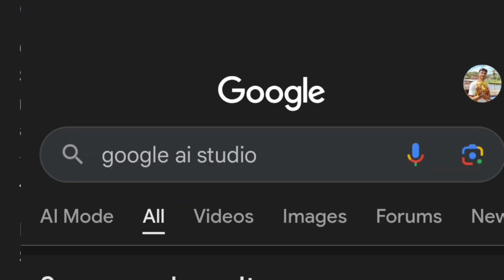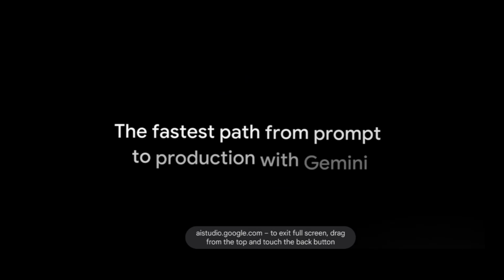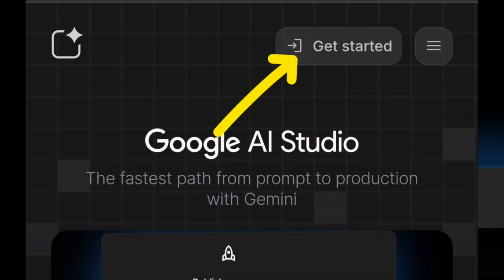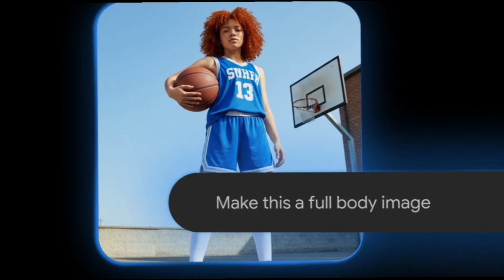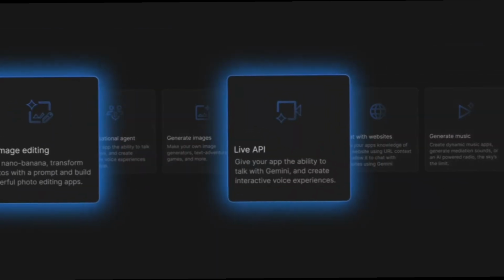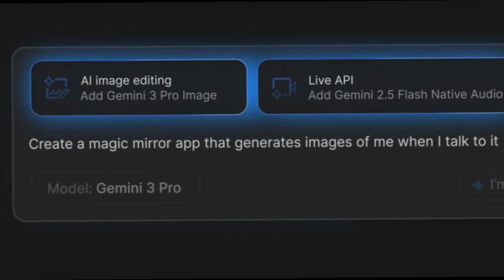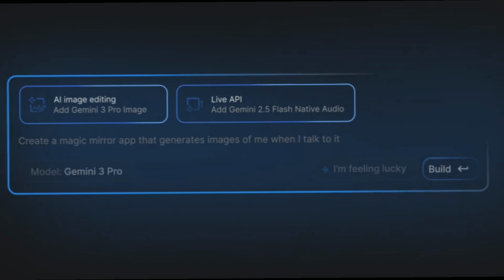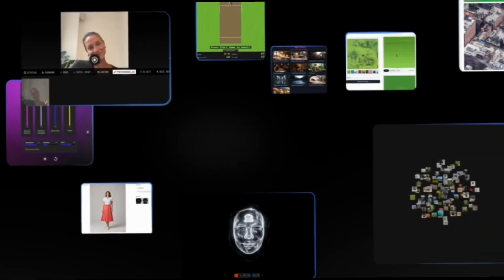How to Create a Google AI Studio Account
Want to create a Google AI Studio account and start using Google's powerful AI for free? In this step-by-step tutorial, I'll show you how to create a Google AI Studio account, sign in with your Google account, access Gemini AI models, and start generating content, code, websites, and AI-powered applications in just a few minutes.
In this video, you'll learn everything you need to get started with Google AI Studio, including account setup, accepting the terms, choosing the right Gemini model, exploring the interface, writing your first AI prompt, and understanding the free tier. Whether you're a beginner, student, developer, freelancer, marketer, or content creator, this guide will help you start using Google AI Studio with confidence.
Google AI Studio is one of the best free AI platforms for coding, content creation, prompt engineering, app development, website generation, data analysis, and AI experimentation.
 In This Video You'll Learn:
 How to sign in with your Google account
 How to access Gemini AI models
 How to navigate the Google AI Studio dashboard
 How to write your first AI prompt
 How to use Google AI Studio for free
 Common setup issues and solutions
 Free vs paid features explained
This video covers popular searches including: How to Create a Google AI Studio Account, Google AI Studio account setup, Google AI Studio tutorial, Google AI Studio login, Google Gemini AI tutorial, Google AI tools, Gemini API, AI coding assistant, AI website builder, prompt engineering, AI app development, Google AI Studio for beginners, latest AI tools, artificial intelligence, and generative AI.
Whether you're learning AI, building websites, writing code, creating content, or developing AI-powered apps, this tutorial will help you get started with Google AI Studio quickly and easily.
👍 If you found this video helpful, don't forget to Like 👍, Comment 💬, Share 📤, and Subscribe 🔔 for more tutorials on Google AI Studio, Google Gemini, ChatGPT, Claude AI, Cursor AI, Firebase Studio, Bolt.new, Lovable AI, Windsurf, Perplexity AI, and the latest AI tools.